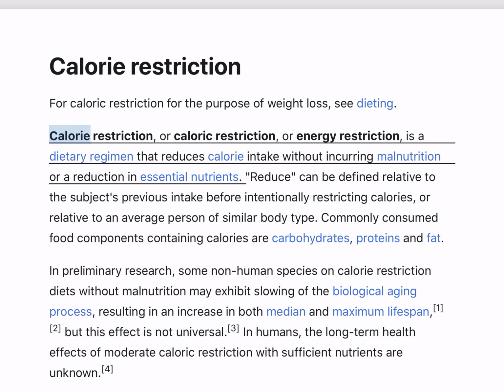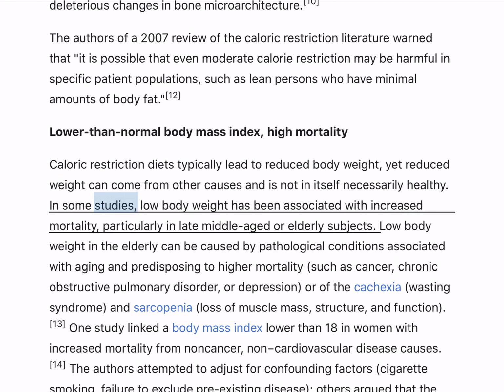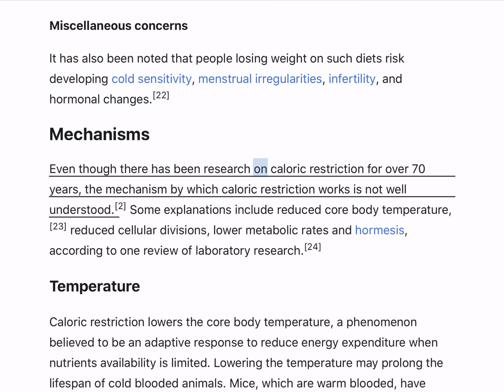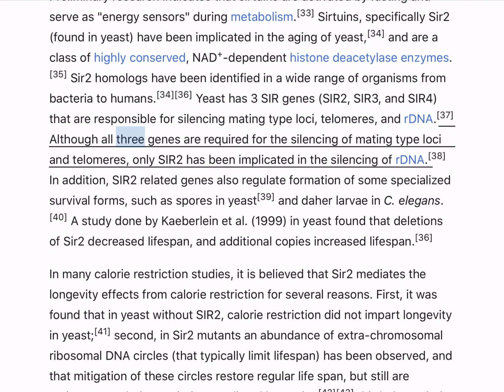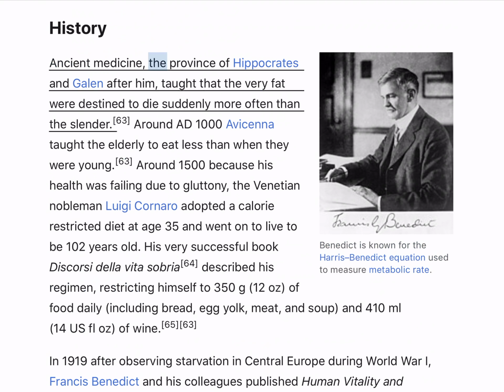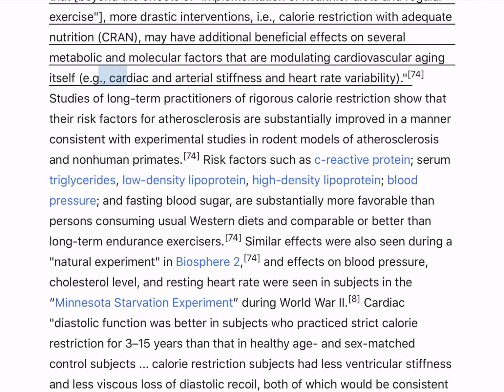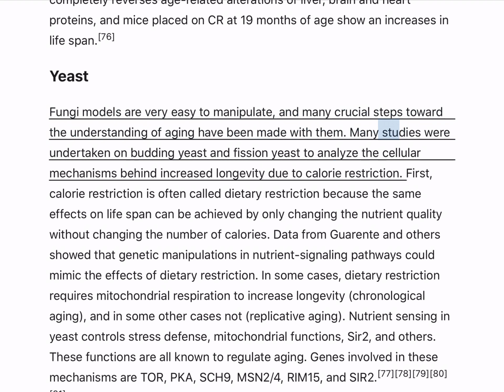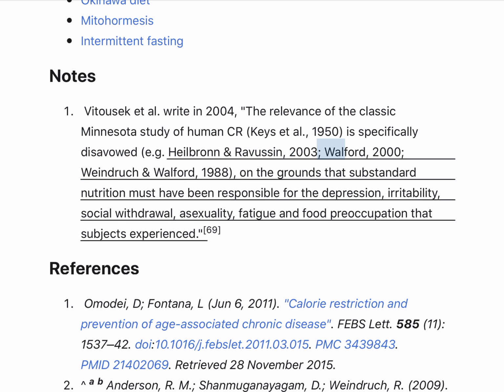Calorie restriction - Wikipedia